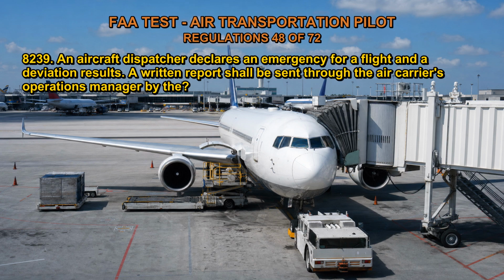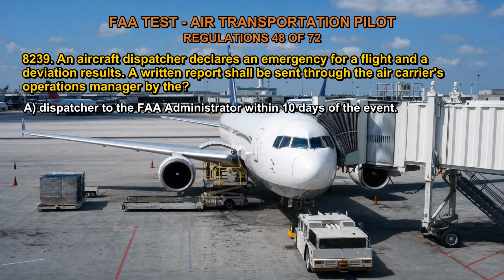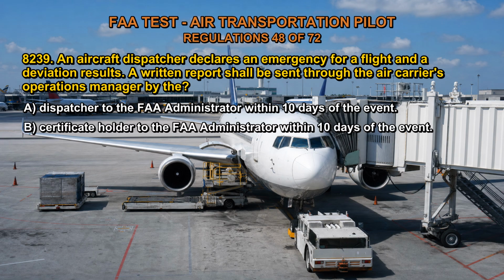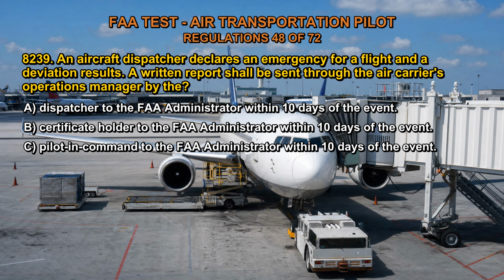FAA TEST - AIR TRANSPORTATION PILOT - REGULATIONS Q8239, Q8725, Q8020, Q8022, Q8055 (48-72)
This FAA Regulations lesson covers MCQs 8239, 8725, 8020, 8022, and 8055, focusing on emergency deviation reporting, bird strike reporting, and flight crew oxygen mask requirements for pressurized aircraft under Part 121. Question 8239 explains that when an aircraft dispatcher declares an emergency that results in a regulatory deviation, the dispatcher must submit a written report to the FAA Administrator within 10 days through the air carrier's Director of Operations. Question 8725 states that bird strikes occurring during flight must be reported to the FAA using FAA Form 5200-7, allowing the agency to collect wildlife strike data and improve aviation safety. Question 8020 explains that in a pressurized cabin airplane operating above 25,000 feet MSL, if one pilot leaves the duty station, the remaining pilot at the controls must wear and use an oxygen mask until the other pilot returns. Question 8022 states that when the cabin pressure altitude exceeds 12,000 feet MSL, the pilot must use supplemental oxygen continuously in accordance with FAA oxygen requirements, while additional quick-donning mask requirements apply at higher altitudes. Question 8055 explains that when both pilot stations are equipped with approved quick-donning oxygen masks, the maximum altitude at which one pilot may be at the controls without wearing an oxygen mask is 35,000 feet MSL; above this altitude, one pilot must continuously wear and use an oxygen mask. Together, these FAA Regulations questions strengthen understanding of Part 121 emergency reporting procedures, wildlife strike reporting, high-altitude oxygen requirements, flight crew safety, and airline operational compliance, making them essential for FAA knowledge tests, ATP preparation, aircraft dispatcher certification, and professional airline operations training.